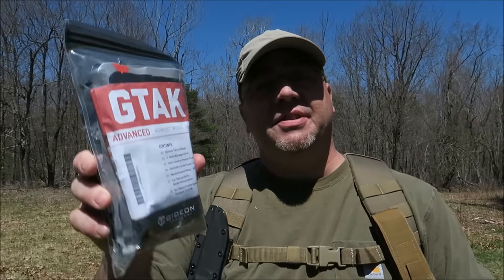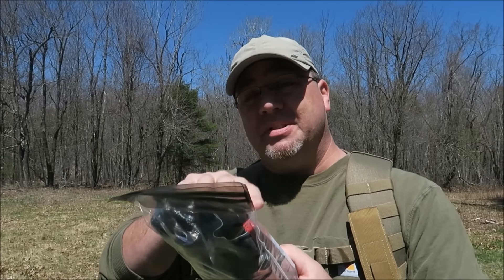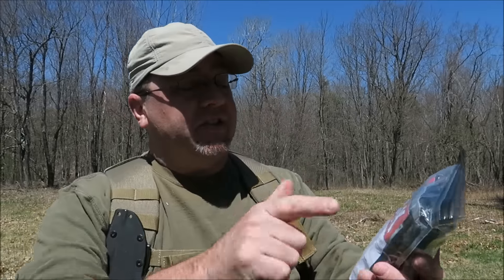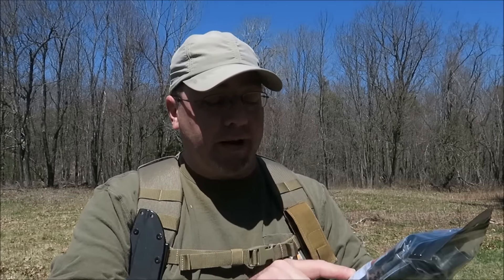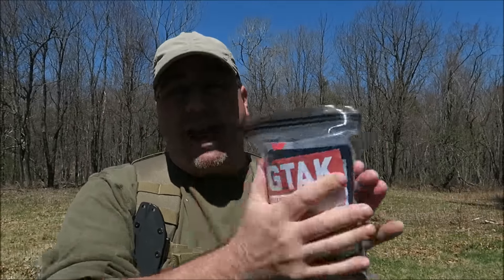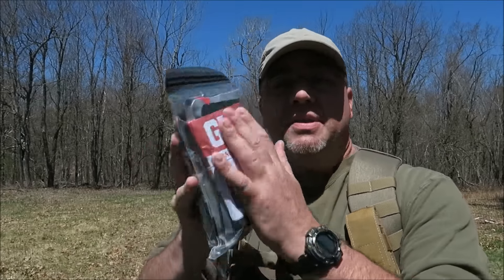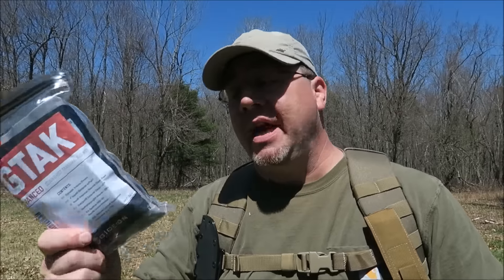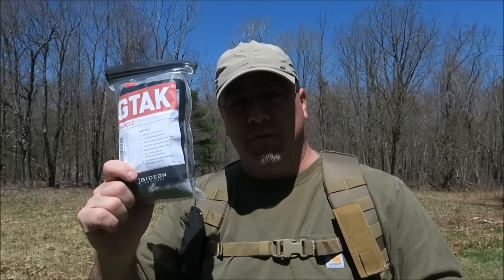Gunshot Trauma Aid Kit (GTAK) Advanced by Gideon Tactical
Gunshot Trauma Aid Kit (GTAK) -Advanced by Gideon Tactical - It's better to have a GideonTactical GTAK and not need it, than to need one and not have it. The biggest cause of death from handguns is due to exsanguination (bleeding to death) rather than from the bullet impacting a critical link in the nervous system. The primary goal of gunshot wound management is to stop the bleeding. For the recreational shooter, that means having a good gunshot trauma aid kit at hand could be the difference between life and death.

This is an excellent kit to have on patrol, at a shooting range, or anywhere firearms are present or a gunshot wound is possible. The GTAK is designed to treat gunshot and knife wounds which could become fatal prior to the arrival of EMS in 5 to 15 minutes. Each GTAK will treat a gunshot or knife wound or other injury with traumatic bleeding.